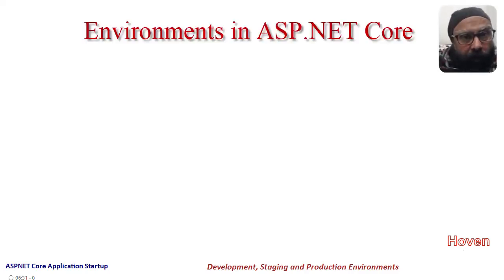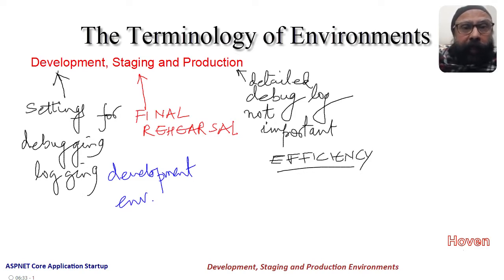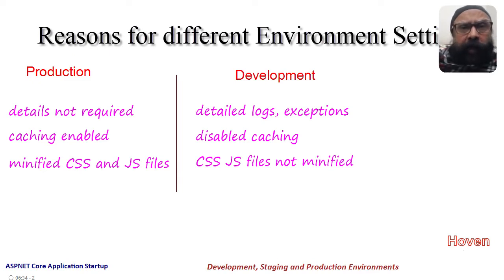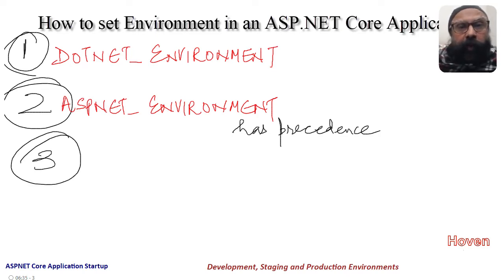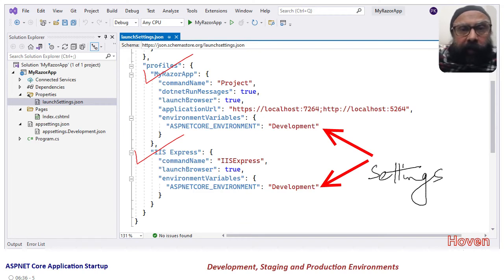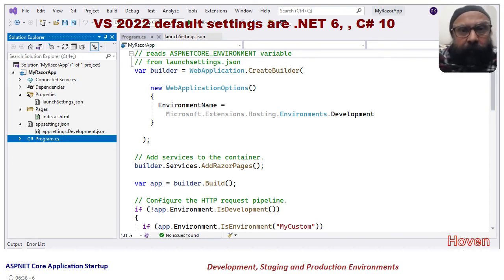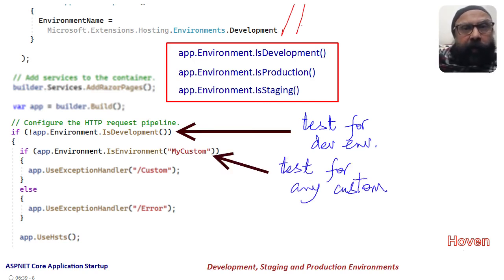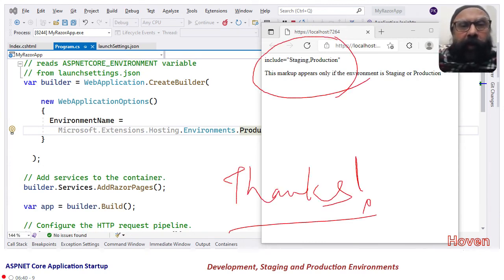Development, Staging and Production Environments | ASPNET Core Application Startup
Development, Staging and Production Environments

ASPNET Core Application Startup